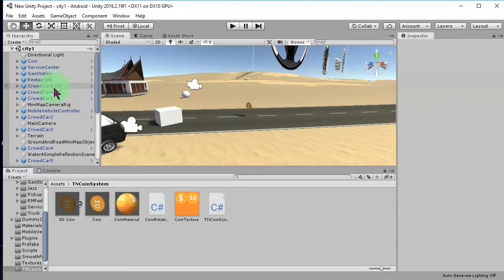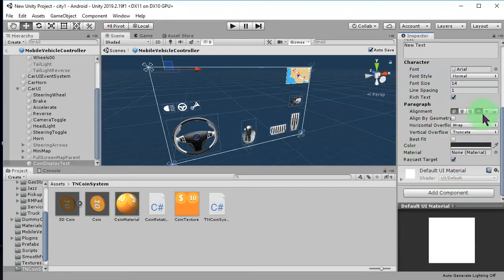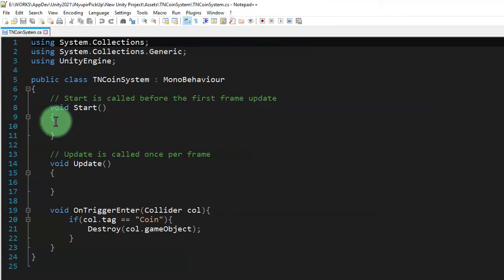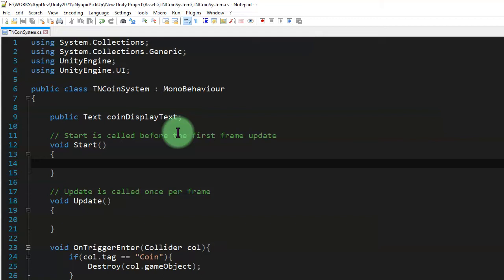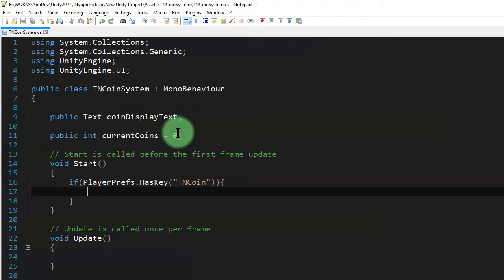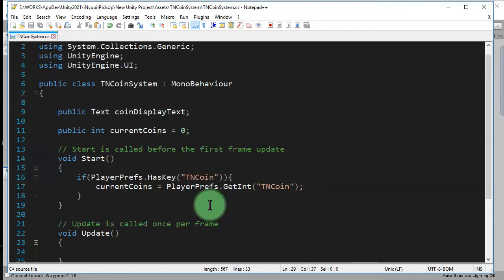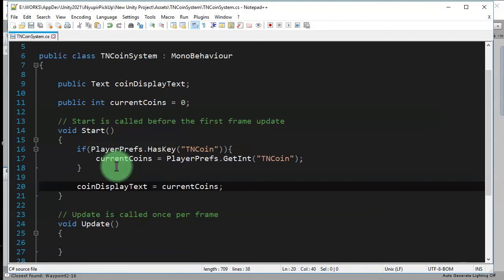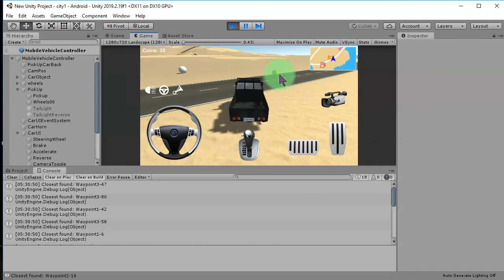How to make Coin Display Text, Saving and Retreiving Coin Data | Unity Coin System Tutorial #2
In this part we are going to work on how to add coin display text on user's screen. Also how to save and retreive coin data using Unity PlayerPrefs.

By the end of this tutorial, when we get the coin object on this game, our coin display text on our screen will be updated accordingly, accumulating the new coin we got and our previous coins.

Even if we stopped the game and play it again, the coins value is saved and we can continue to get more coins.